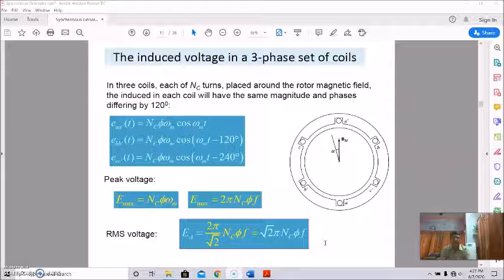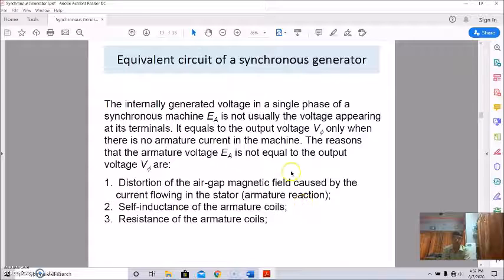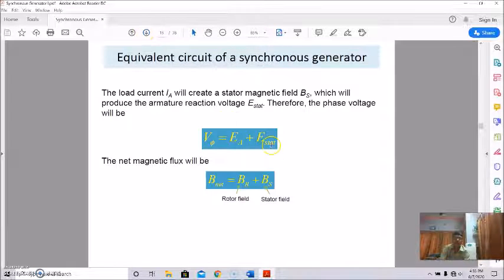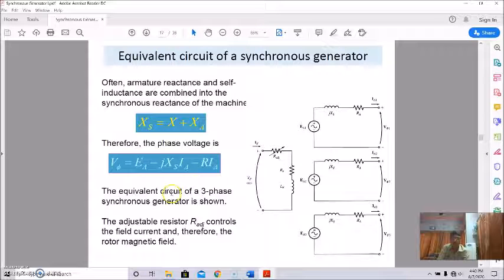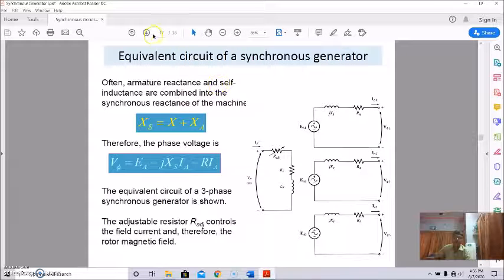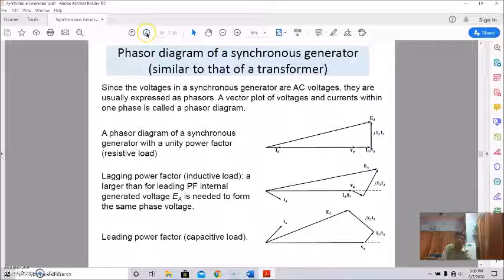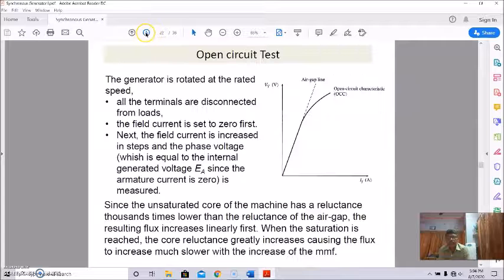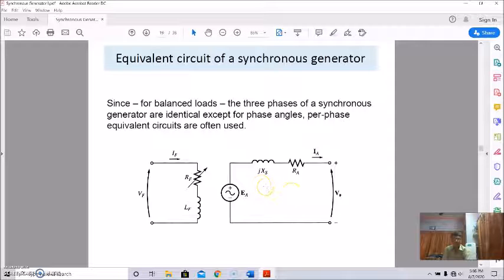Electric Machine II Lecture - 26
Equivalent circuit and phasor diagram of synchronous generator